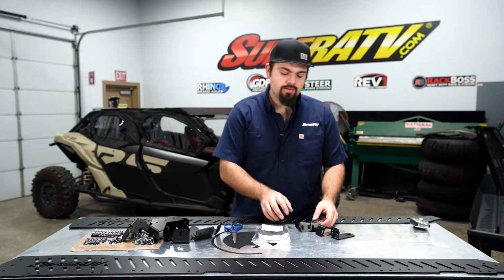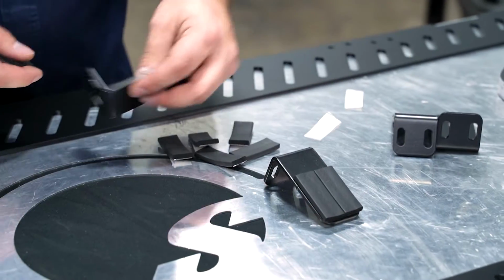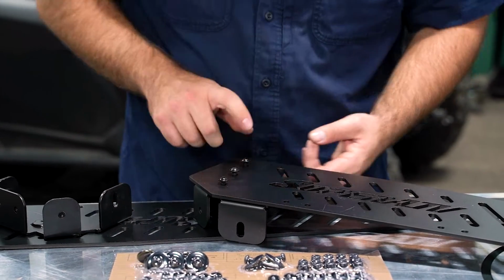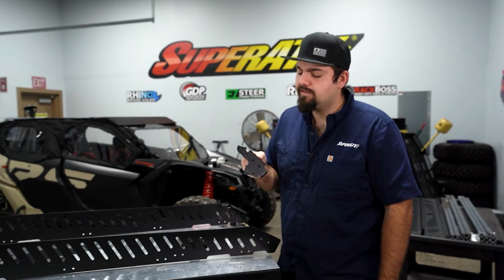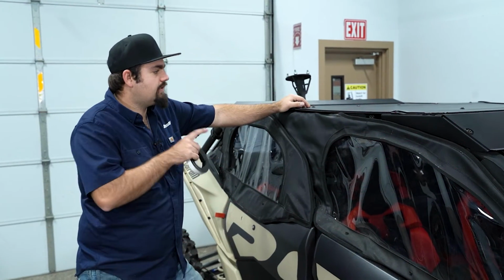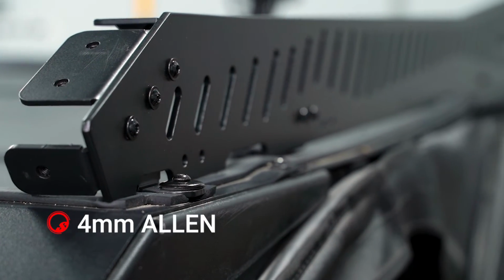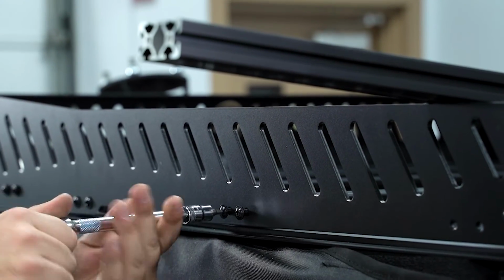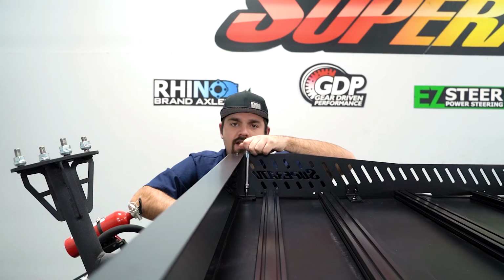How to Install SuperATV's Outfitter Sport Roof Rack on the Can-Am Maverick X3 MAX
Need some help on a Roof Rack Install? Our Outfitter Sport Rack is so easy, we doubt it. But if you do, Braden will walk you through it.  Push your Can-Am Maverick to its full potential with an Outfitter Sport Roof Rack. It provides nearly 18 square feet of additional space for your cargo. And you can install a 30" or 40" light bar on this rack.

- Plenty of latching points to secure cargo
- Adds roughly 18 square feet of storage space
- Uses T-slotted framing rails

00:08 - Intro
00:34 - Preparing Brackets and Gaskets
03:28 - Installing Rear Brackets
05:29 - Installing Front Brackets
06:54 - Attaching Brackets with Gaskets
08:30 - Preparing the Roof
09:40 - Installing Side Panels
11:10 - Installing Rear and Other Side Panels
11:54 - Installing Slats
13:20 - Securing Brackets and Final Hardware
14:10 - Final Adjustments

Ready to pick up your X3 Outfitter Sport Roof Rack? Visit superatv.com...